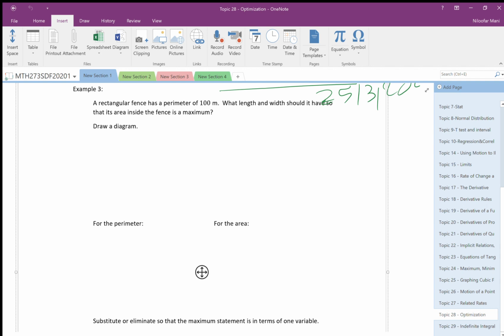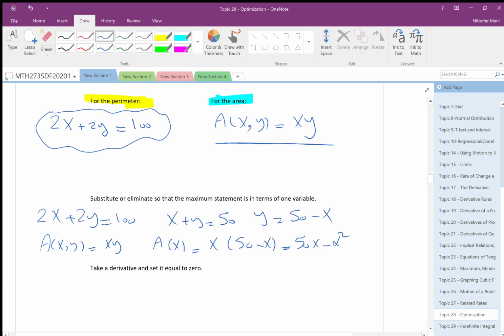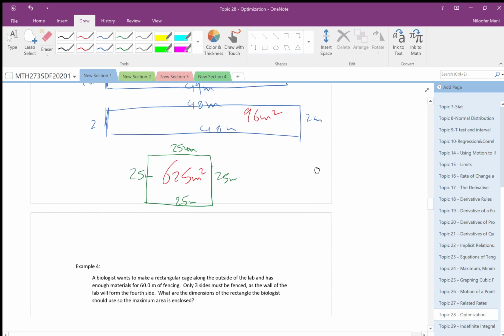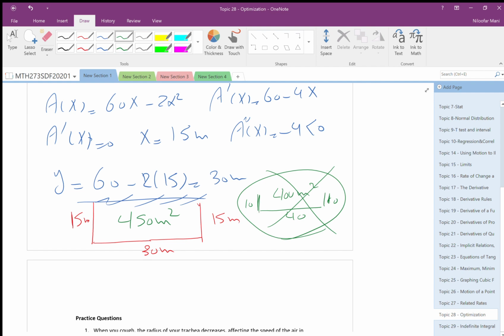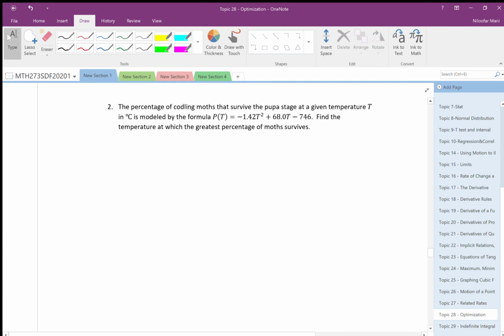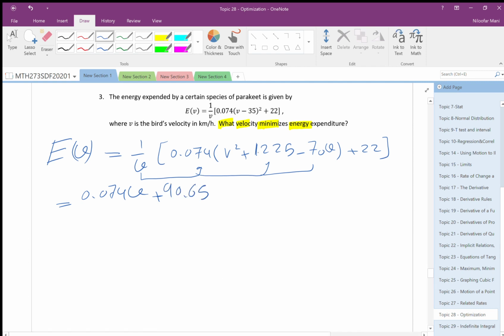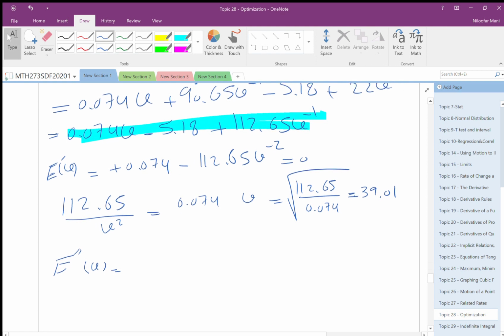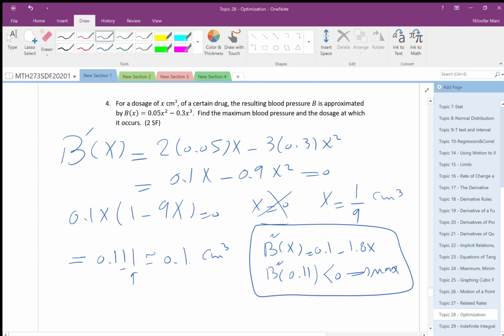MTH273 - Topic#28 - 2